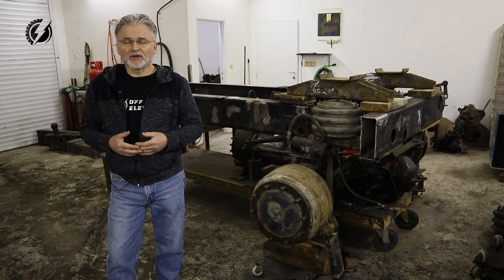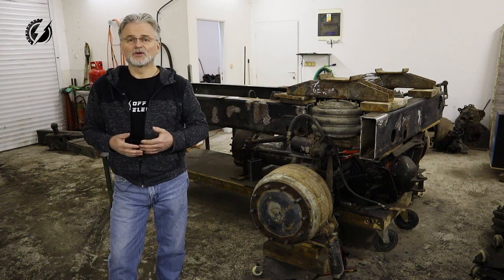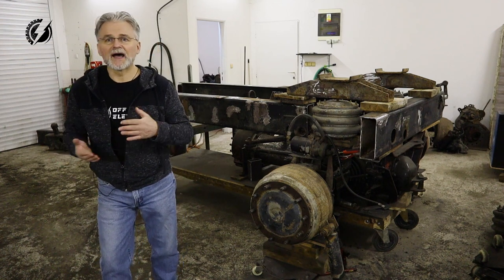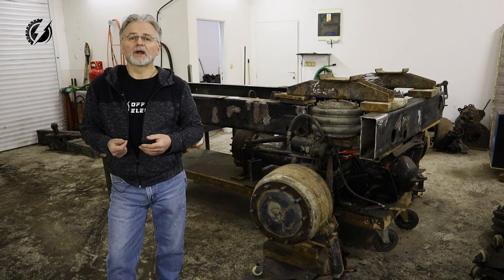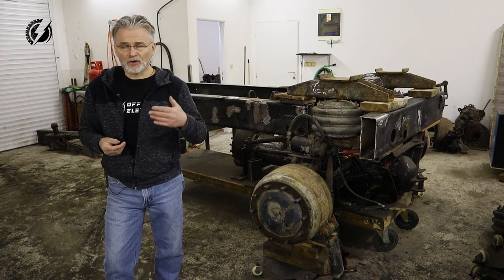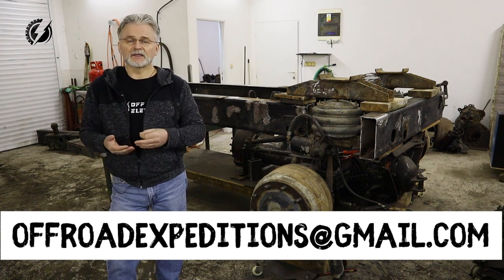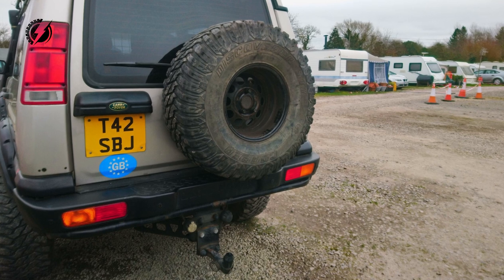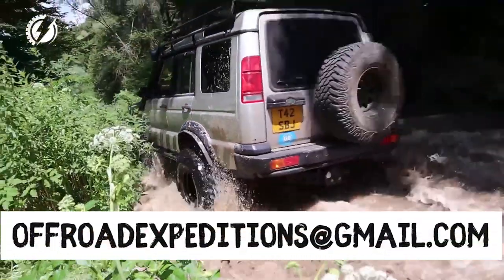Vlog #4, Building a Tesla/Tatra Monster Truck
Hi, I am building  an extreme off road 2-motor monster truck with the performance of the sport's car. Watch the trailer video and the explanation video to understand the full scale of it! In this vlog I announced a few important things. Don't miss our other episodes, it is a lot of fun!  You can help to support this channel with small contributions through the Patreon, Paypal, or payment to our bank account via links below, and you can get a lot of benefits from it!  Or, you can order our black t-shirt (only $25 each including the shipping from Europe).